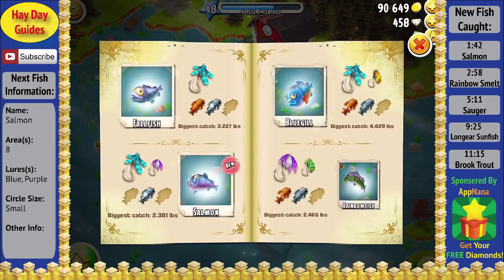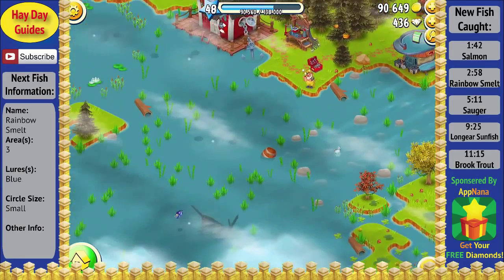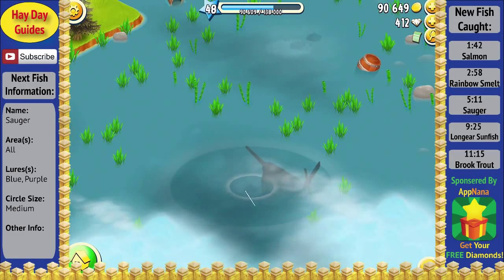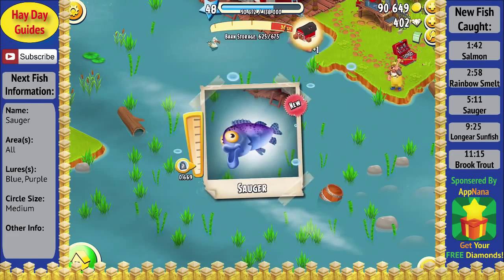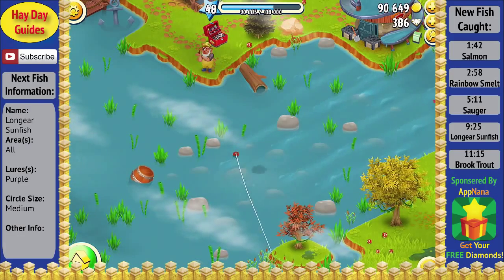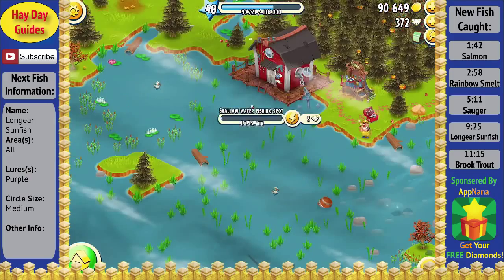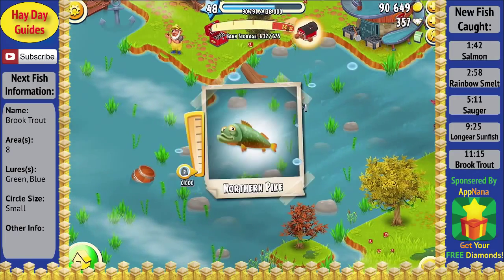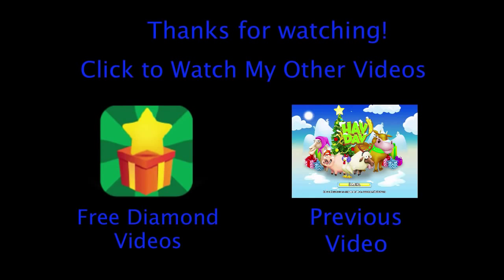Hay Day PRO Tips - How To - Golden Trout #4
Hay Day

You know, I’ve always wondered: Would many of the people who love playing farming sims enjoy actual farmwork? Maybe not everyone has the diligence to wake up at the crack of dawn to milk the cows and till the fields, but that’s what videogames like Hay Day are for. And in Hay Day, you’ll be treated to one of the prettiest farming sims to date.
The biggest strength I notice is the graphics. Rich, beautiful detailed, with landscapes and zoom and pan, Hay Day‘s presentation is fairly cinematic for a mobile game. It’s eye candy. The controls are also smooth, nonintrusive, and use the iPhone’s touch screen well. For example, just tap on a plot of land, then run your finger across the field to collect the grown crops. You’ll use the same gestural controls to gather sellable products your animals will yield, like wool or milk. You’re also able to visit your friends’ farms via Facebook.
Replay value comes in the form of achievements. Simply click on your house to view all of the achievements you’ve unlocked so far: Collect several hundred eggs for Egghead, for example, or get lots of milk from your cows for Got Milk? As far as item collection goes, you’ll have to wait in real-time before your farm’s products are ready to be collected and sold. It may take a few minutes for wheat to grow, or a half hour for cows to produce milk. You can speed up the process by using diamonds, of which you have limited quantity, but can acquire more throughout the game.
The backstory is simple: You’ve been left a huge farm to tend to. You’ll raise animals like chickens, cows, and sheep, and you’ll grow and harvest crops like wheat and corn. You’ll also have to juggle to myriad of tasks that goes into sustaining a grade-A ranch. Your critters must be fed and your silo must be painted, for example. Occasionally visitors from town or other farms will swing by, offering you tasks or money for your ware, like eggs or bread.